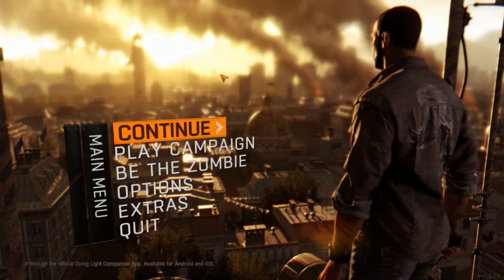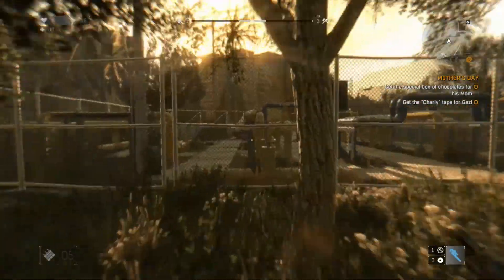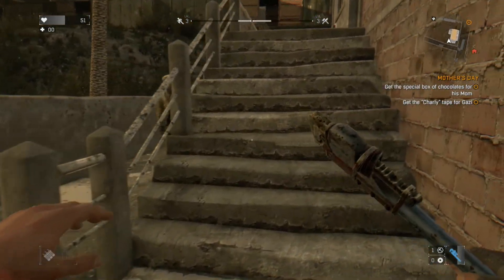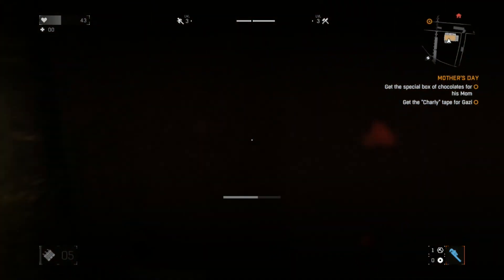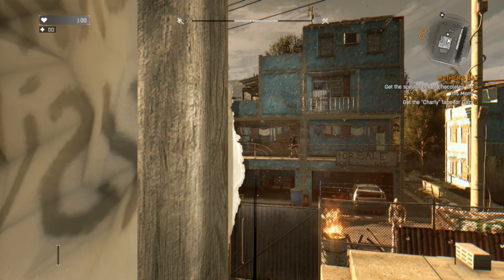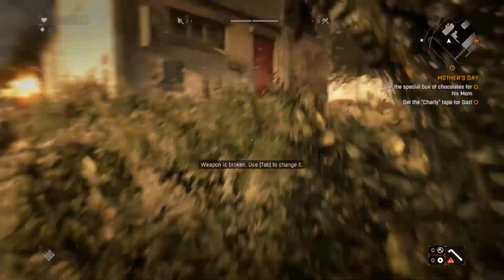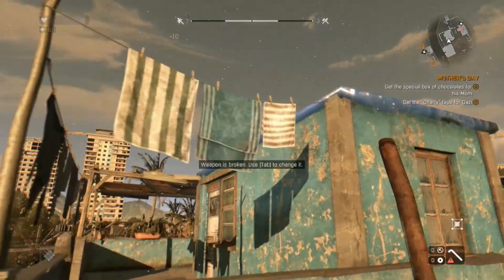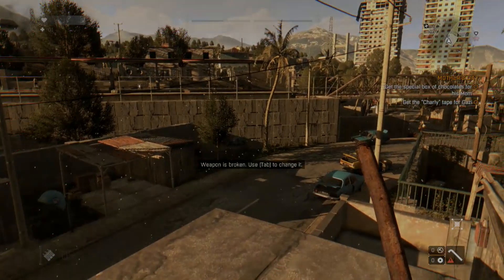Dying Light | Quite Scared!